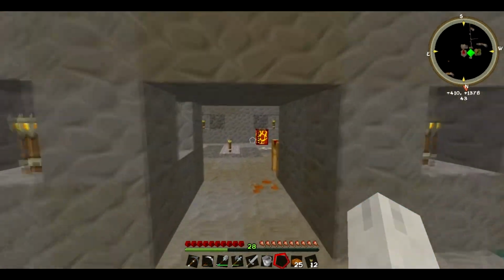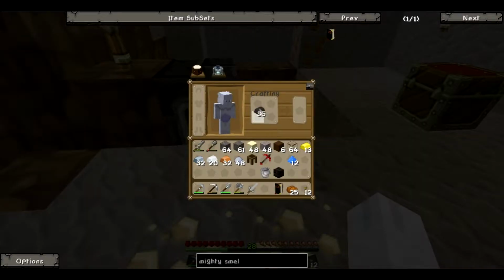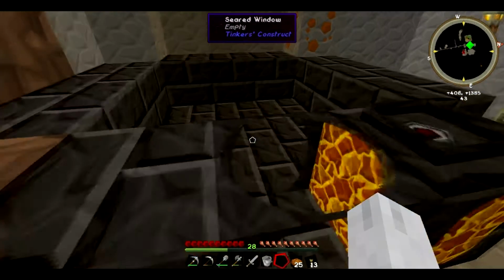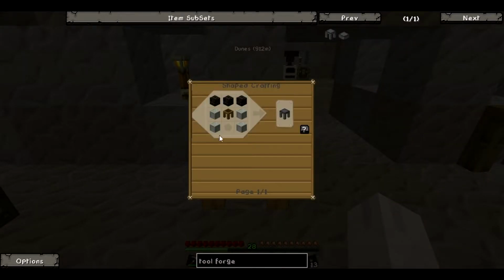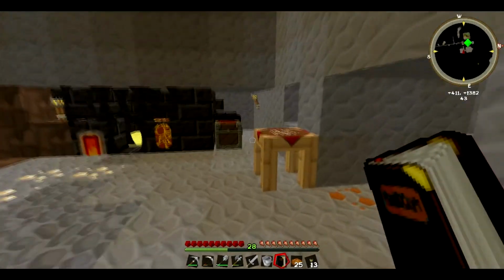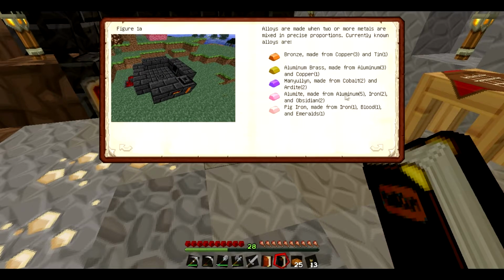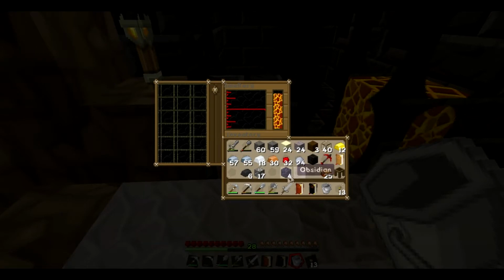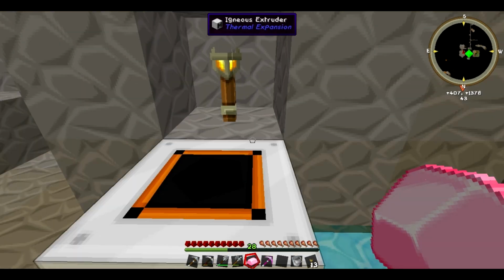Feed The Beast Episode 3 - Smeltery for Alumite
Step one of getting lava power:
Get a tool that can mine obsidian so that the Nether is accessable

My Goal this episode, aquire a tool that can mine obsidian without using any diamonds in the process.